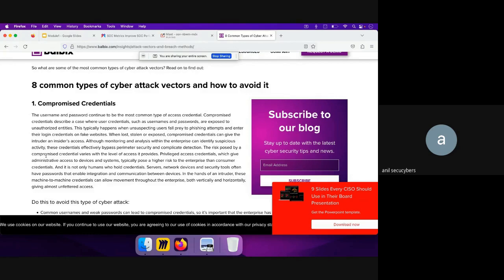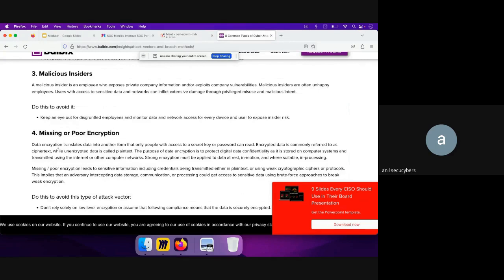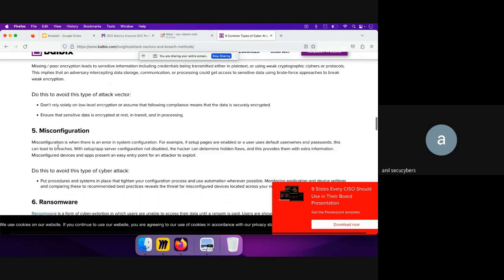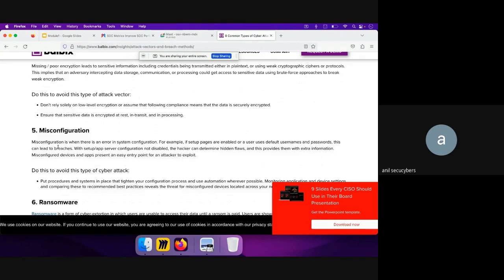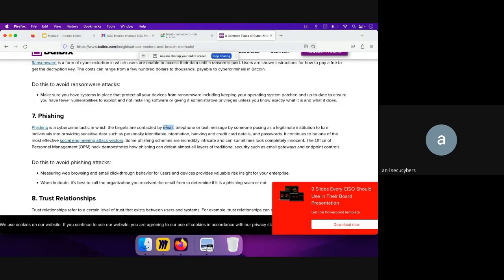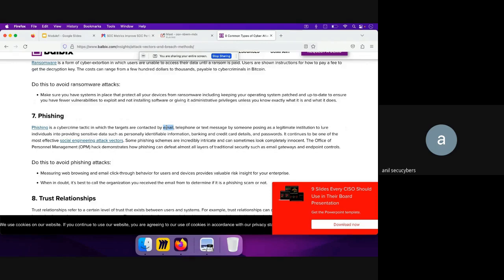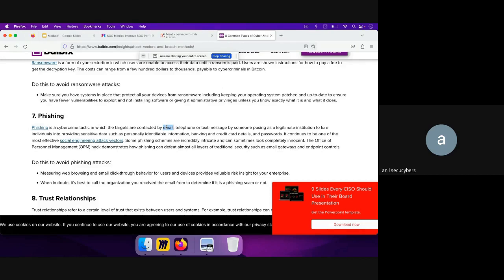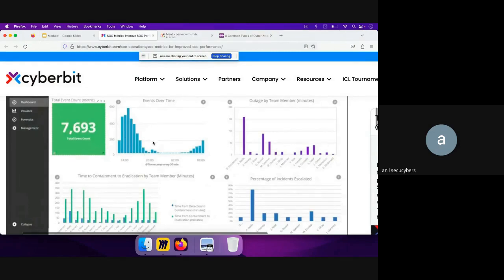Training for SOC team DigitalTrack SecuCybers 2023 05 22 09 02 GMT+5 30 part 2